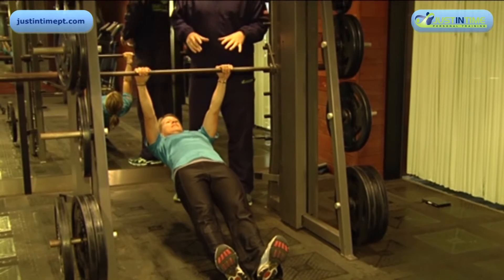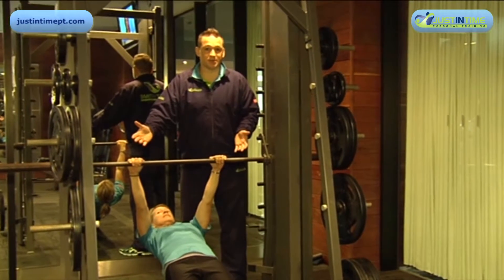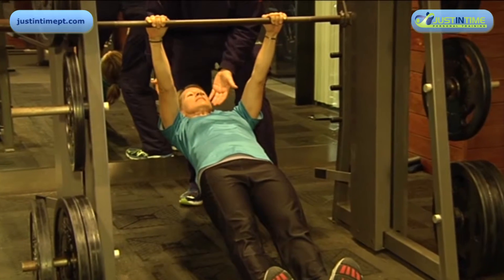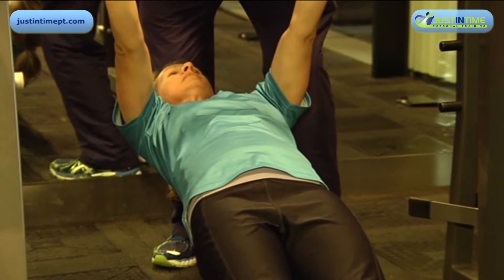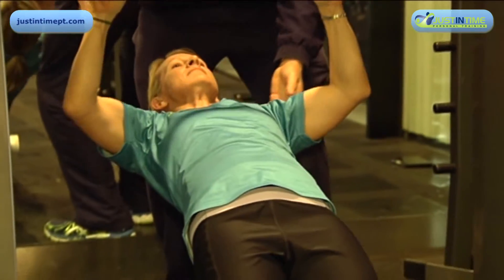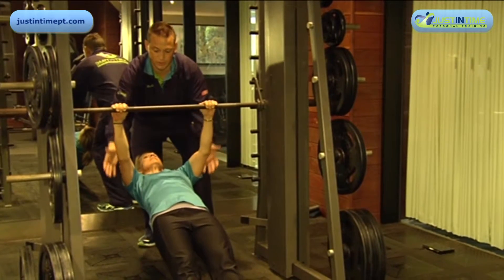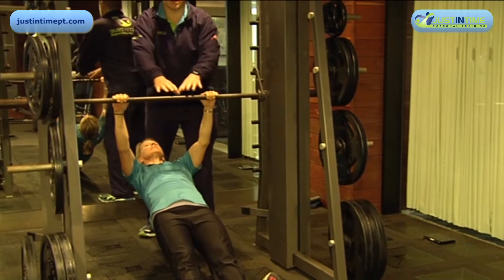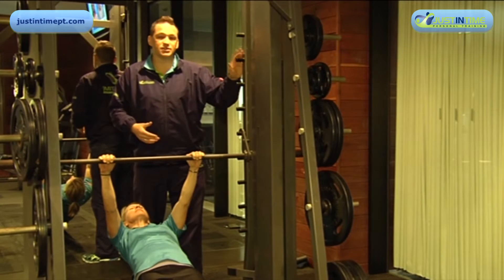Pull ups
Pull-ups are a body weight exercise that should be taught and executed correctly before attempting a chin-up. Teaching the recruitment of the right muscles and reducing or eliminating upper trapezius is vital prior to moving to perform a chin-up correctly.